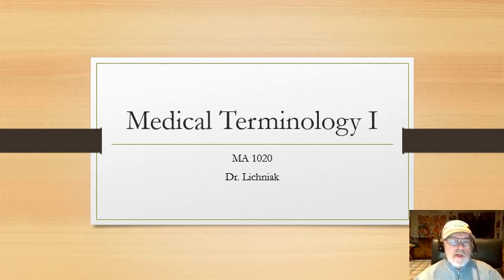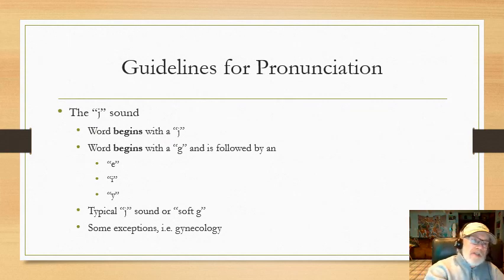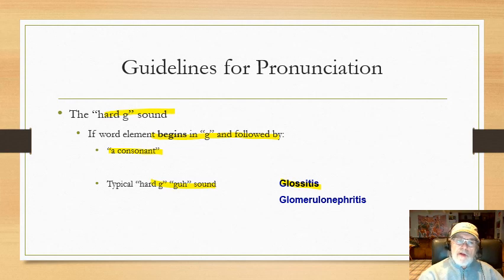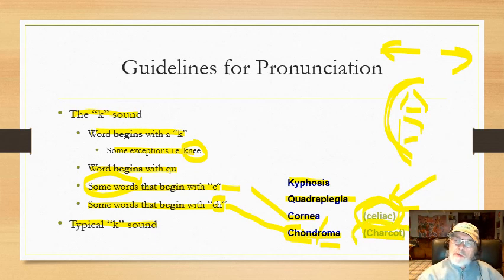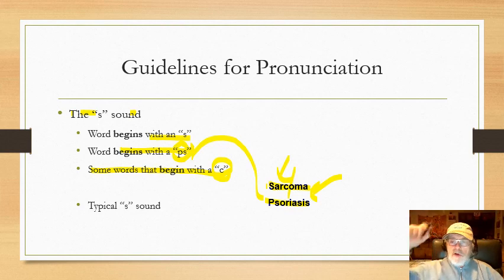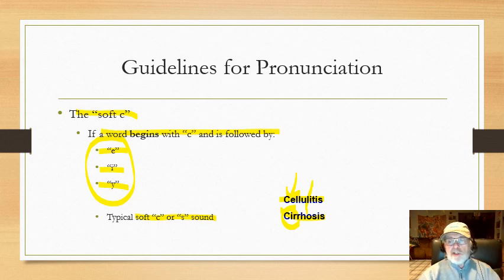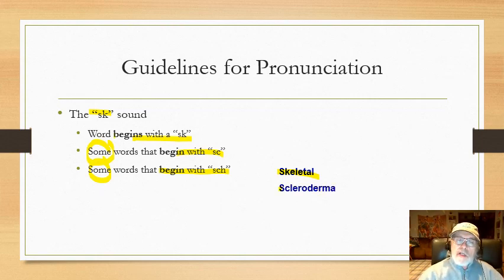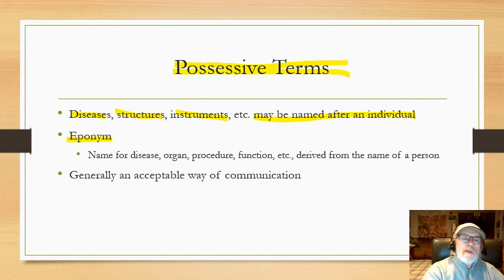Pronunciation rules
Pronunciation Rules for Medical Terminology